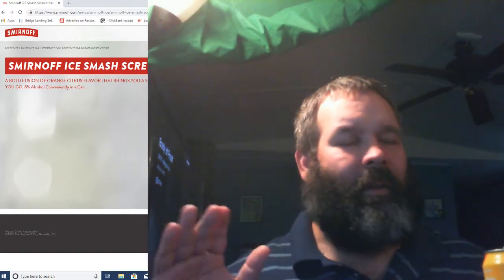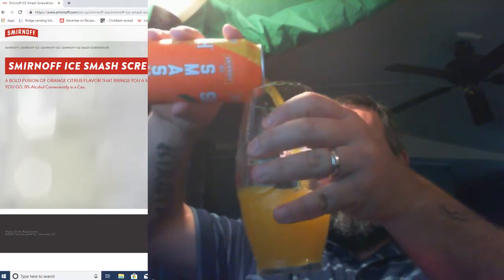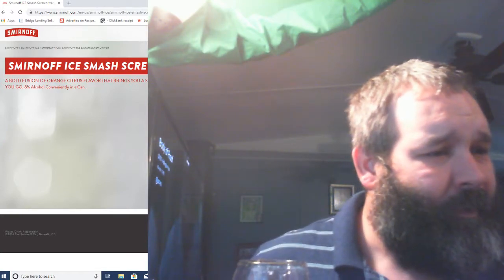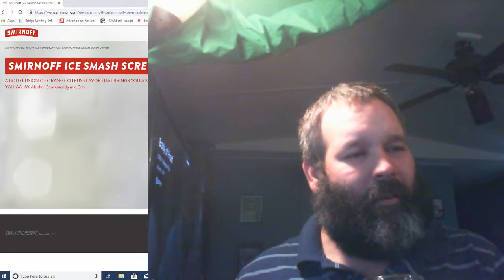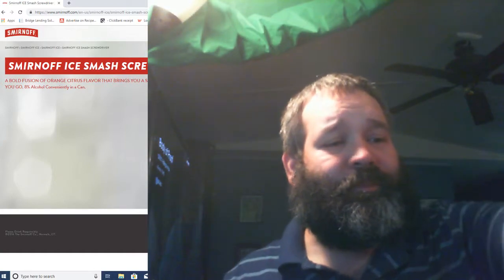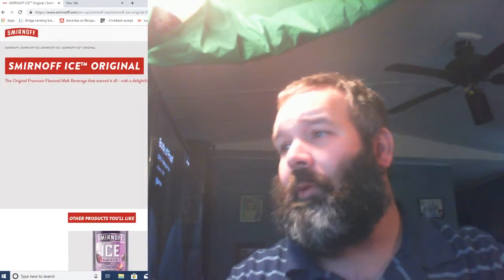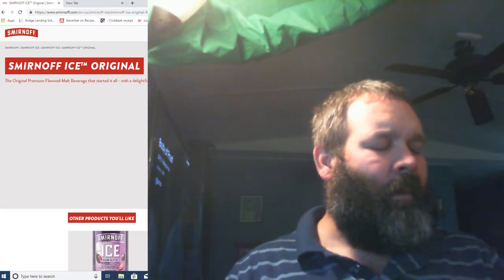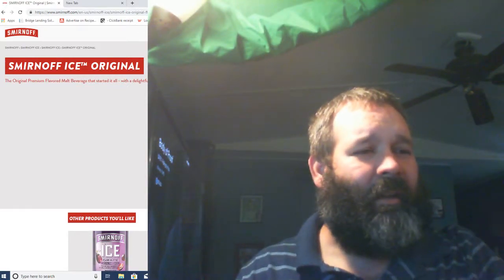Smirnoff Ice Smash Screwdriver Review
Review of Smirnoff Ice Smash Screwdriver. 8% abv this is a solid offering from Smirnoff in their Ice series of malt beverages.